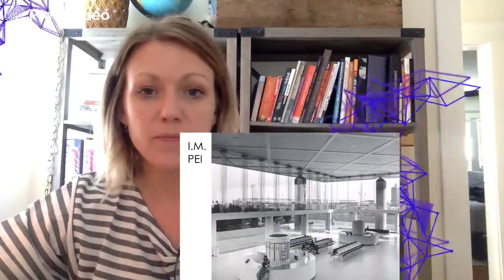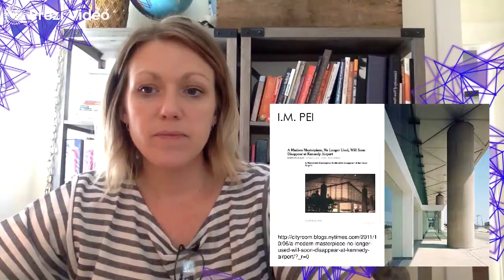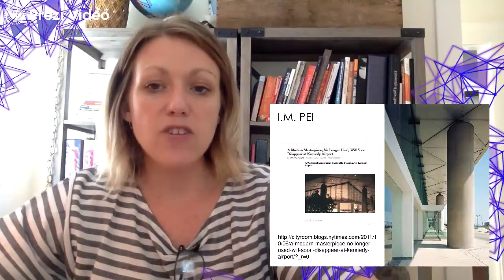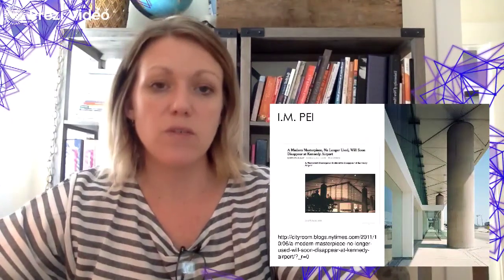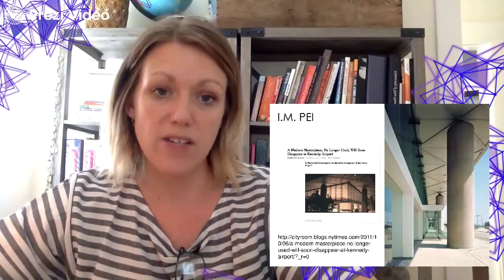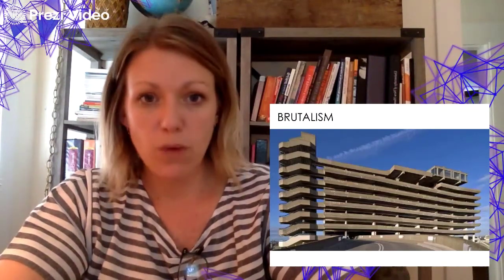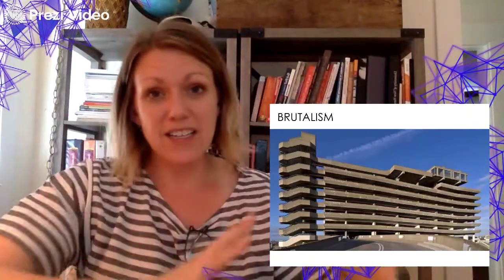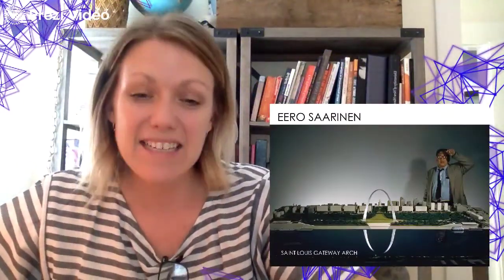Late Modernism | History of Architecture & Interior Design